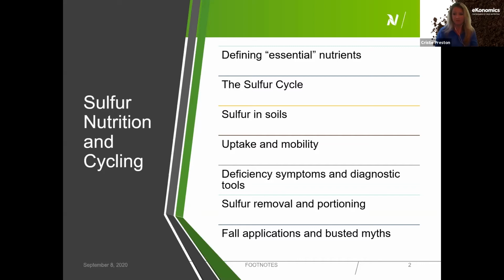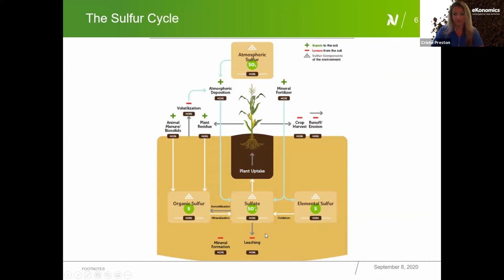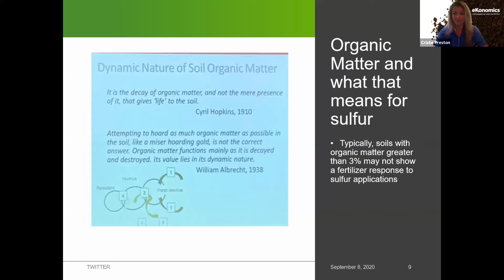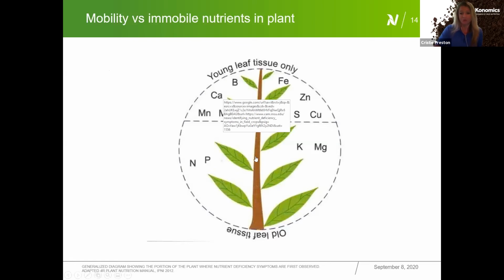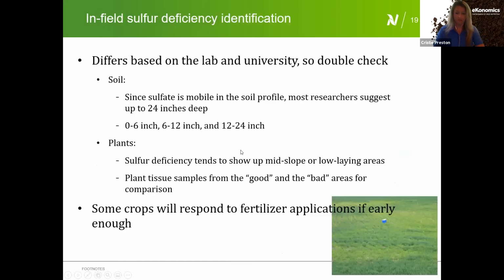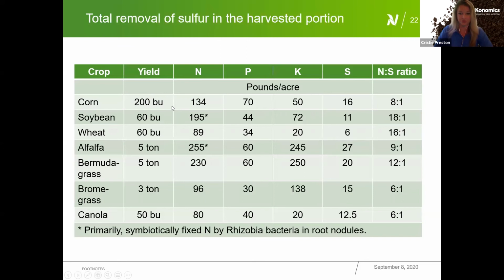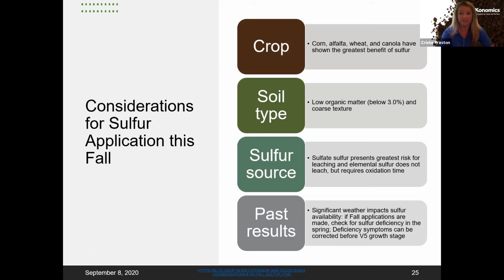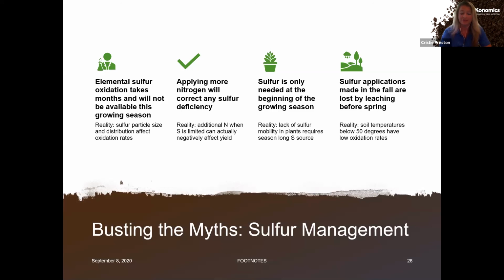Sulfur Nutrition & the Sulfur Cycle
Sulfur is an essential macronutrient needed by plants to perform a variety of functions. In this webinar, Nutrien Senior Agronomist Dr. Cristie Preston shares how sulfur plays a vital role in plant development, and what factors throughout the sulfur cycle should be considered when evaluating nutrient management practices.

For one-of-a-kind tools, unique research, and original content all designed to quickly interpret and generate more profits from the most recent data,